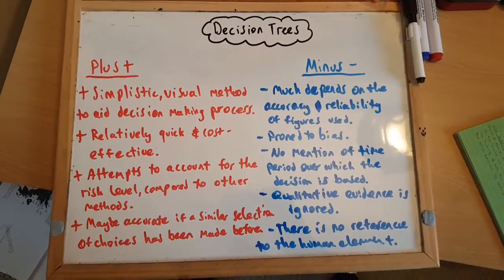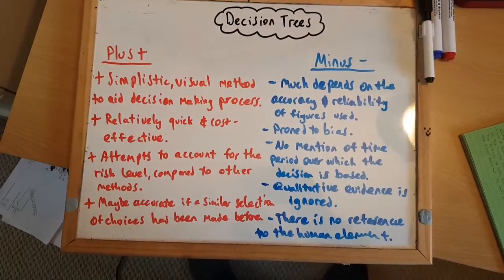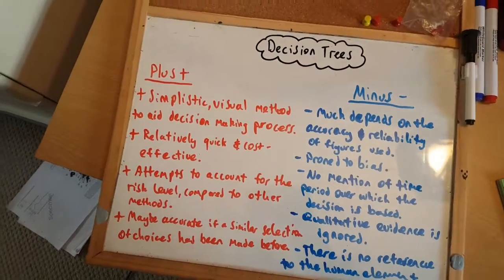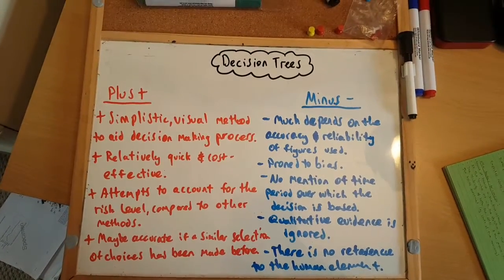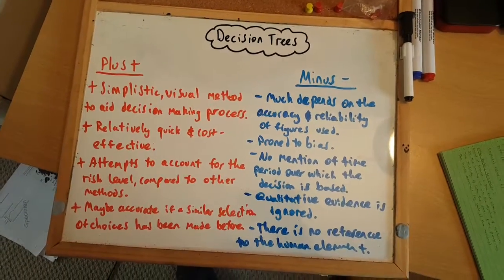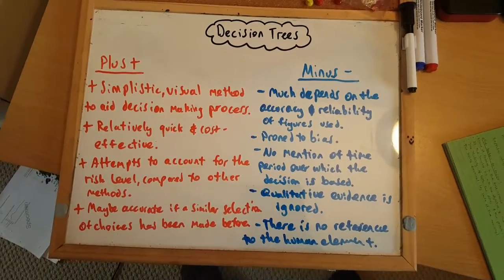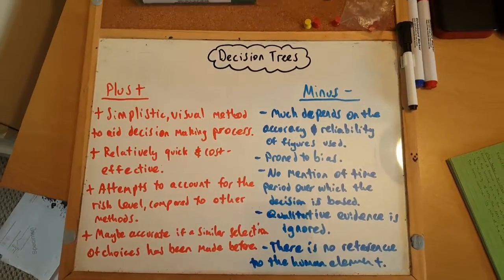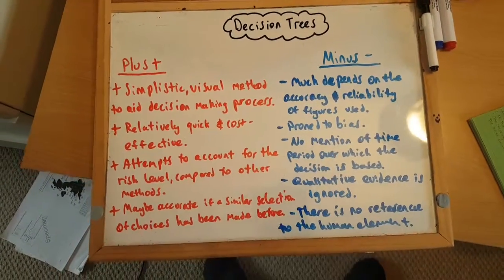Watch till the end!!! Decision trees